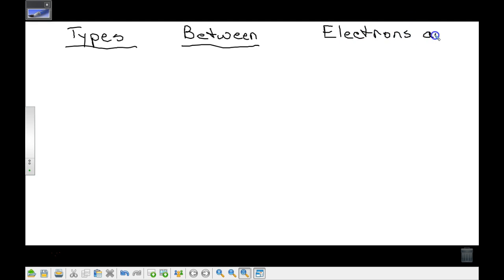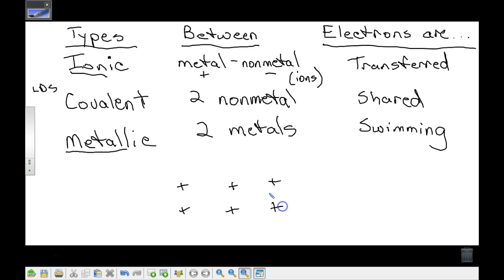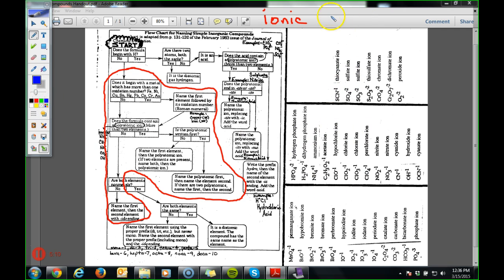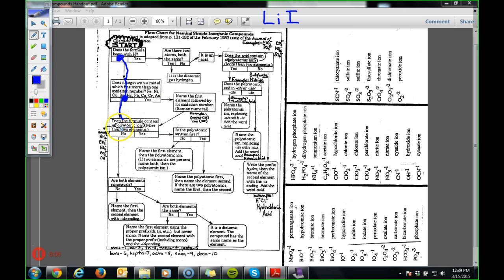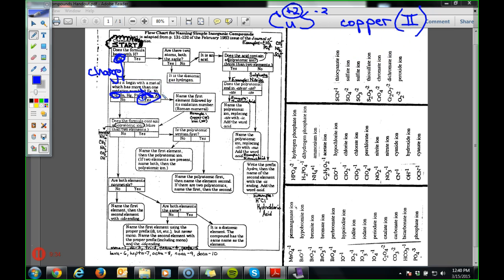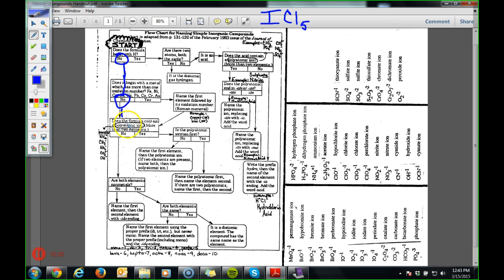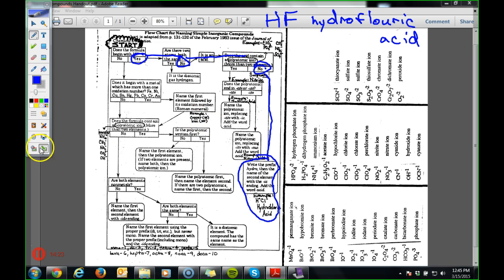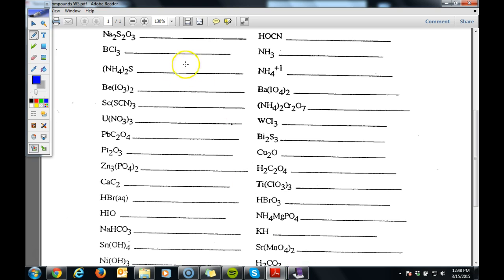Video Notes on Naming Compounds PRE-AP ONLY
Mr. Ludy teaching Pre-AP classes how to name chemical compounds.